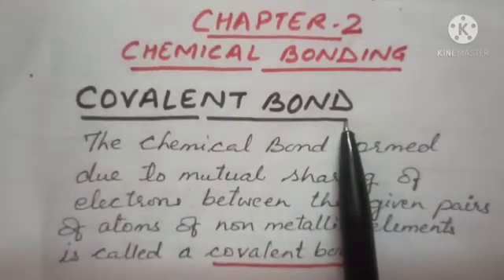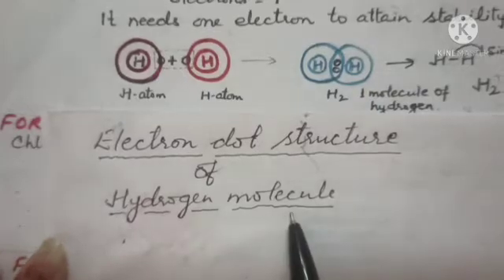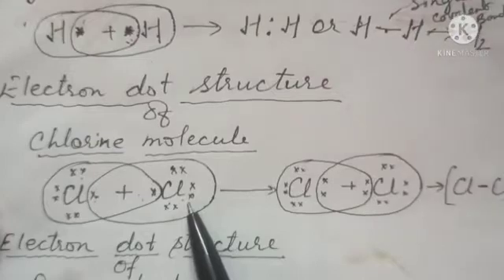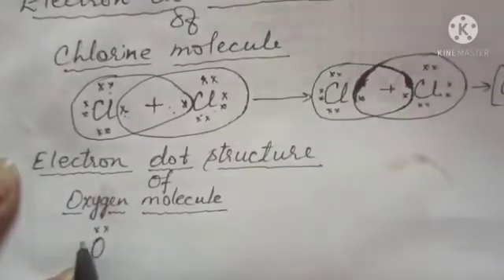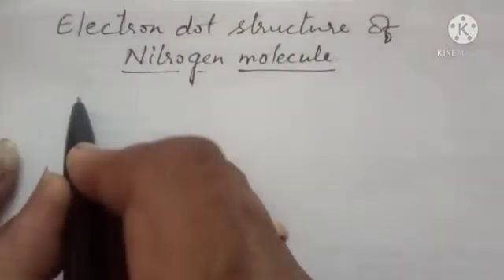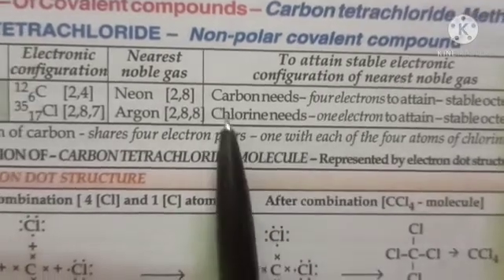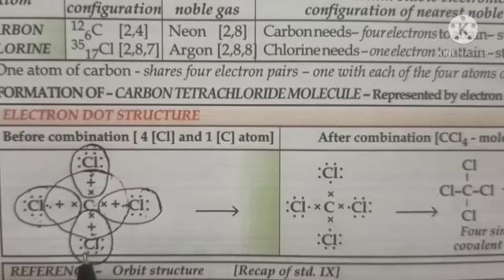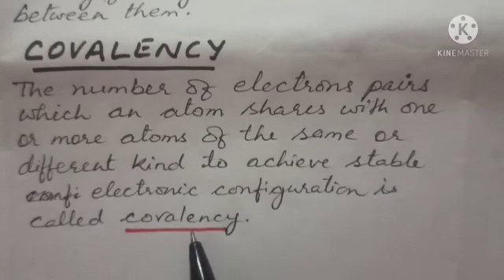CLASS:- X(Tenth) "CHEMISTRY" CHAPTER - 2(PART - 3)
"CHEMICAL BONDING"
DALAL SIMPLIFIED ICSE CHEMISTRY (CLASS X)